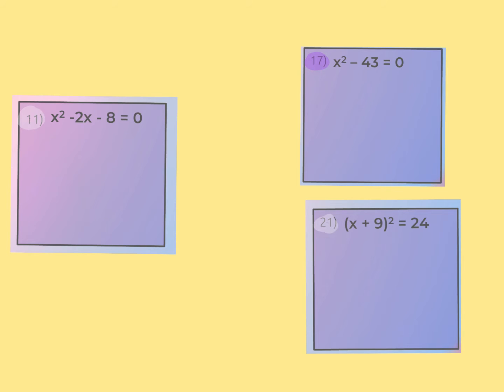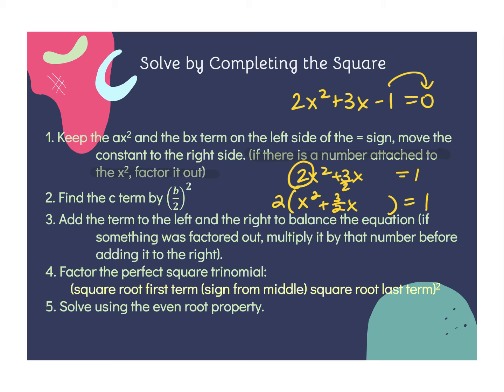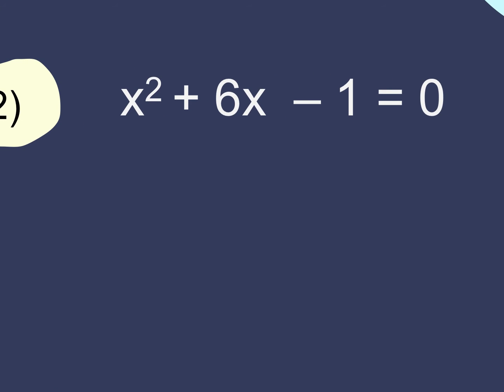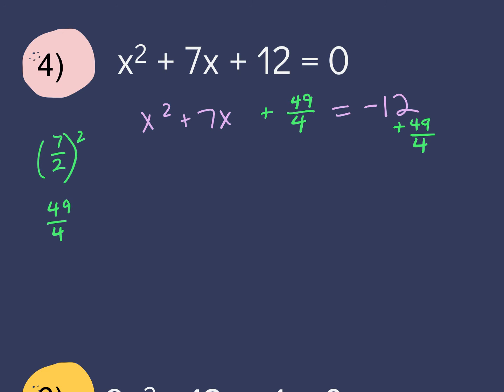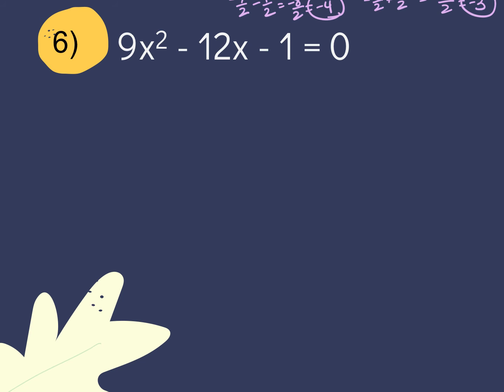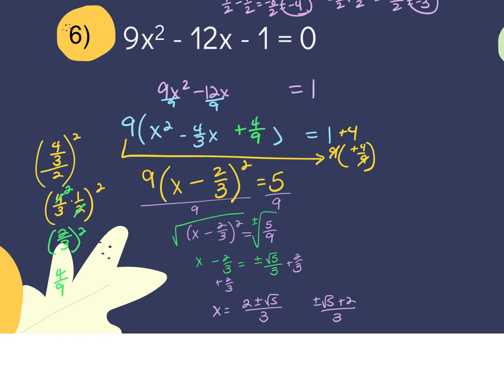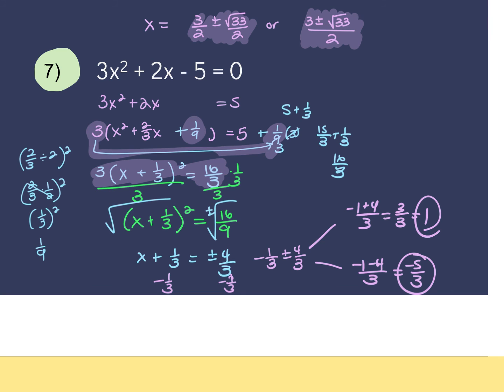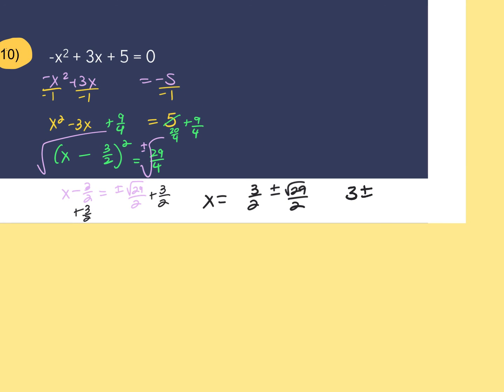9.28_1.4b solving by completing the square.mp4